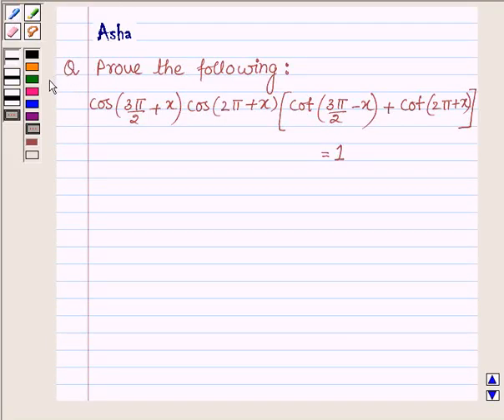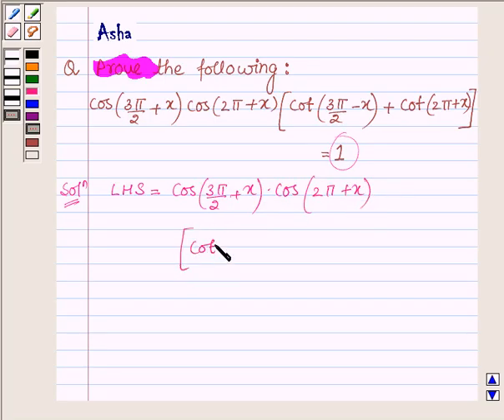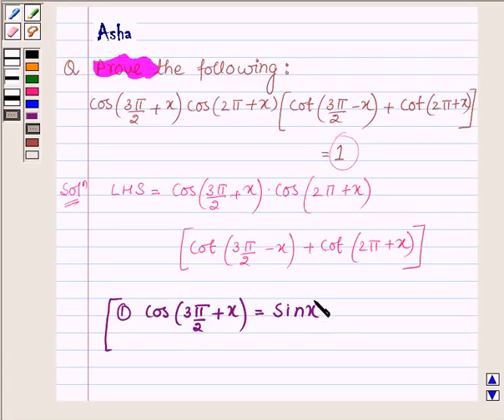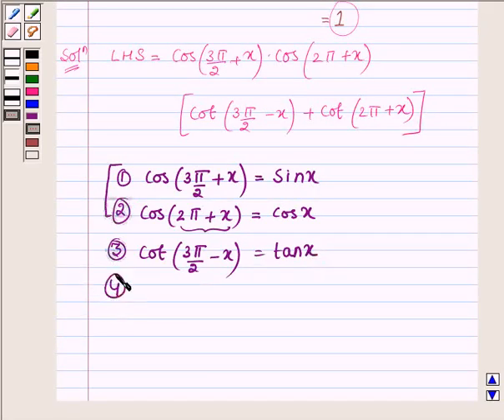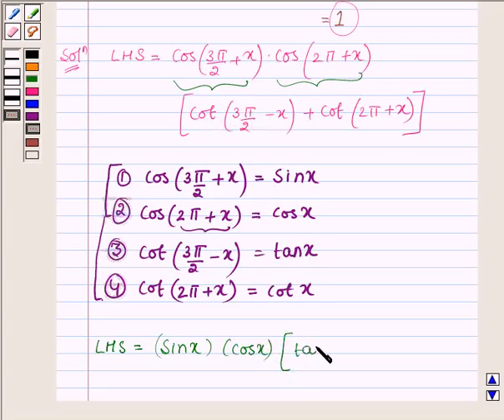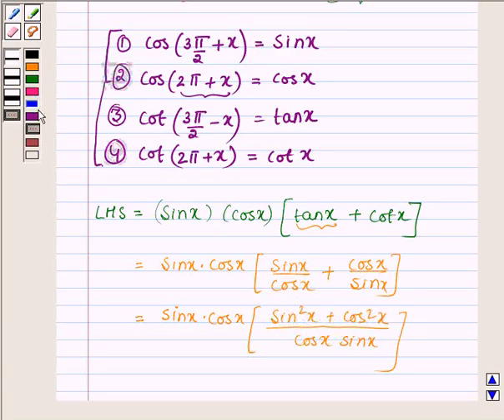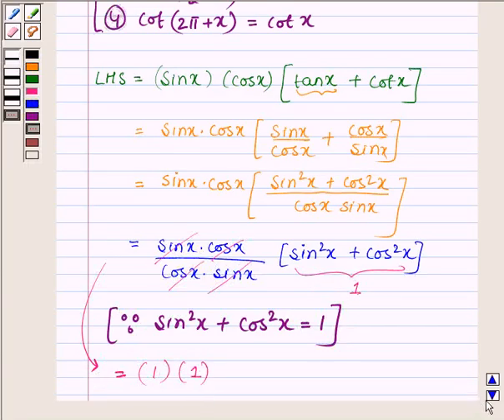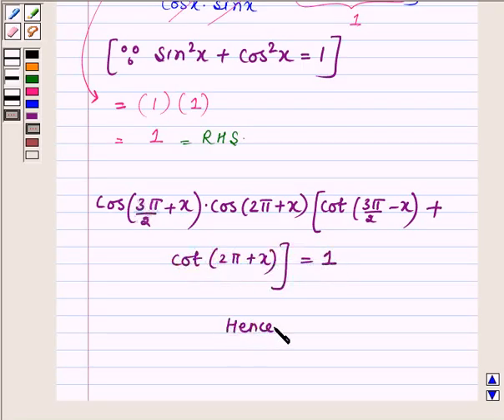Maths XI NCERT 3 3 3 9